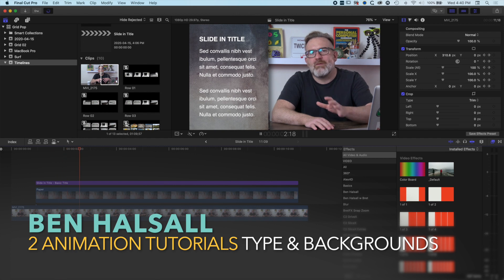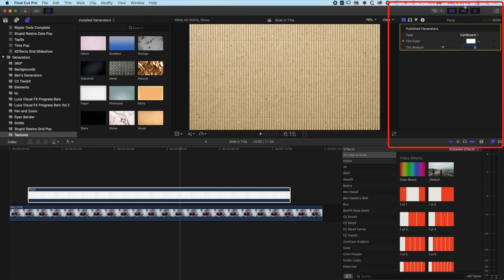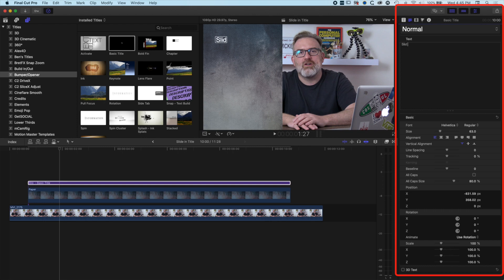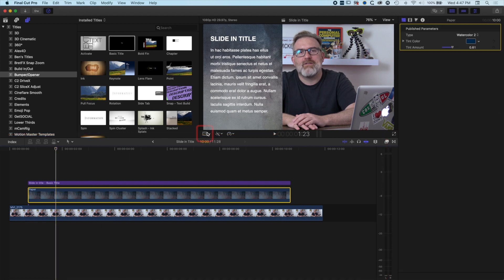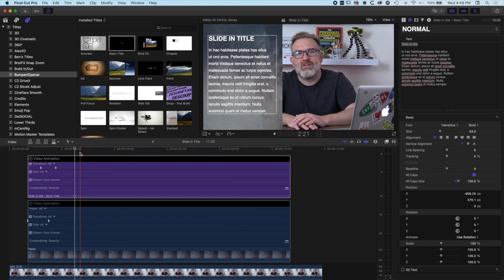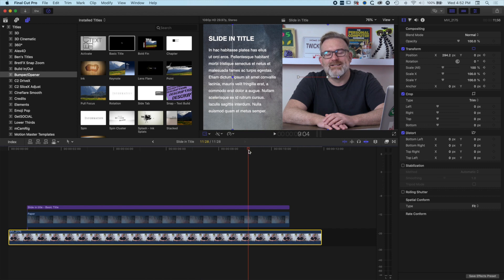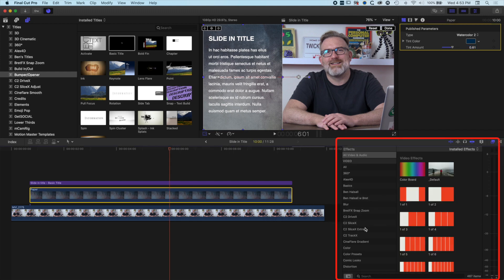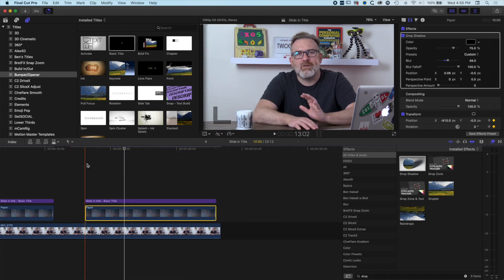1 of 2: Create Animated Type Block in Final Cut Pro [+FREE PLUGIN]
IN THIS TUTORIAL SERIES

In this first of two videos we look at how to make an animated type block in Final Cut Pro X. You will learn how to keyframe and animate graphics and type without any external plugins. This is great if you want to keep all your work right inside Final Cut Pro X and if you don't have the budget for plugins.

In the second video we look at how to do the same effect but by creating your own custom plugin in Apple Motion. This is a simple and fun way to begin to learn, refine and create your own plugins right inside Apple Motion.